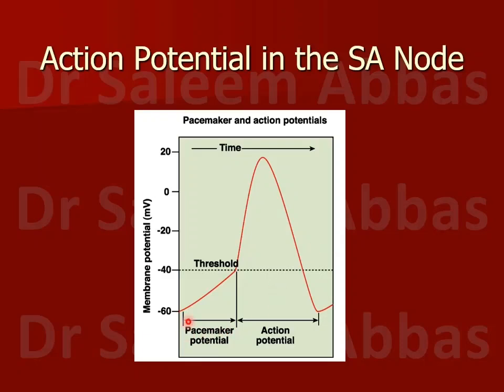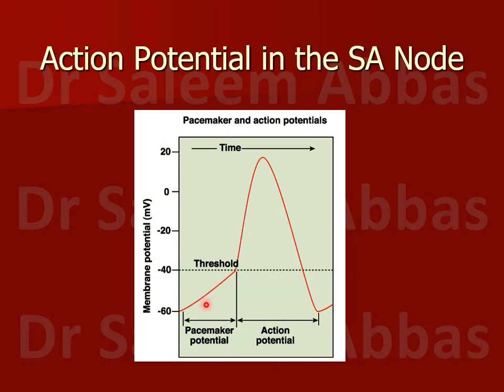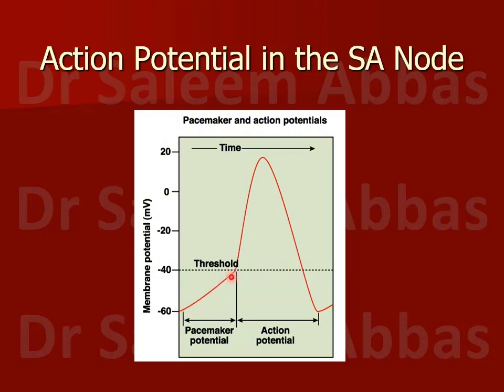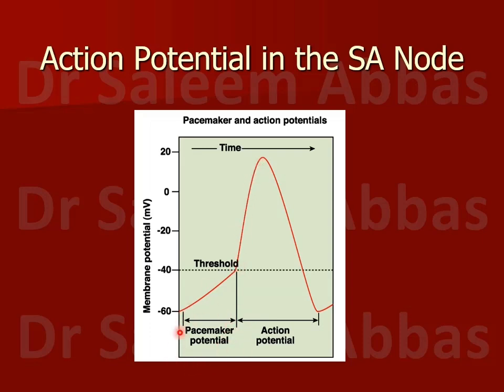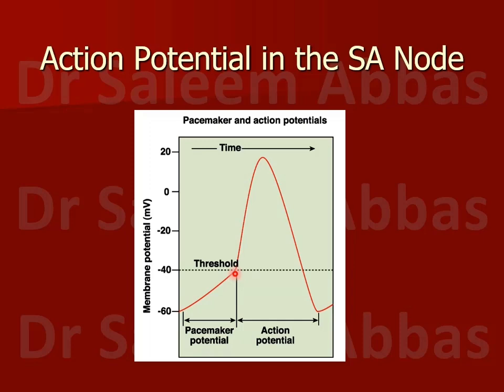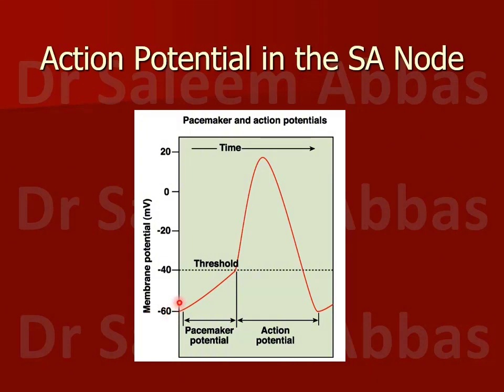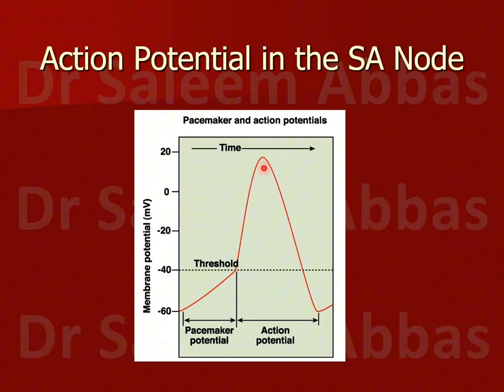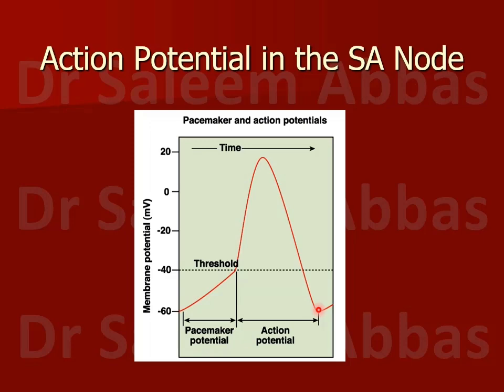Action potential in the SA node (part 2)